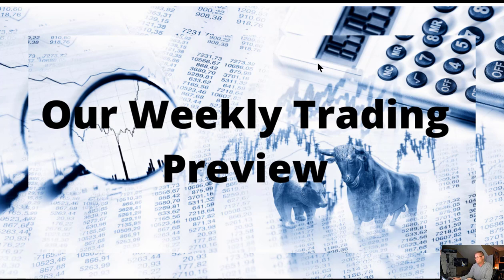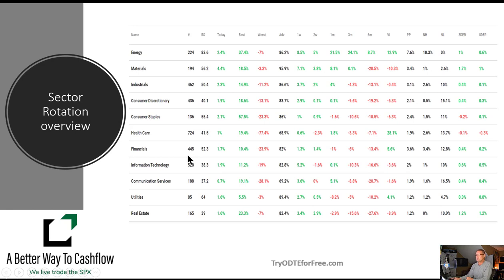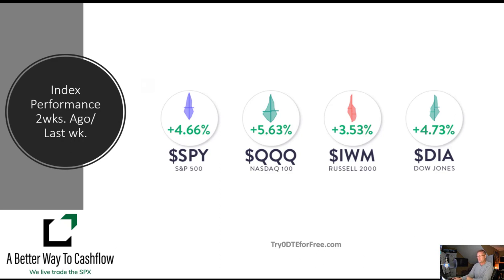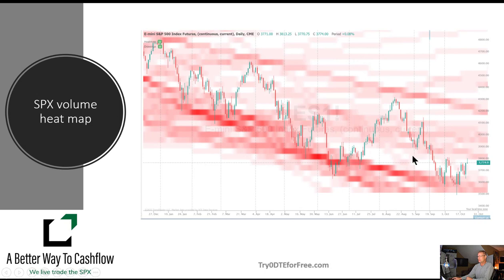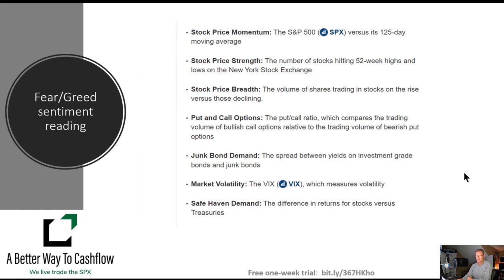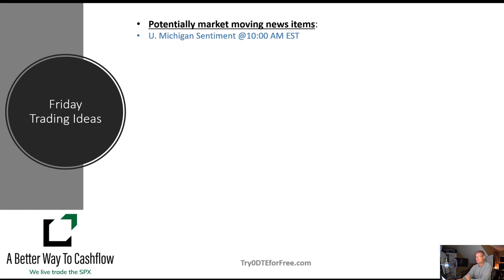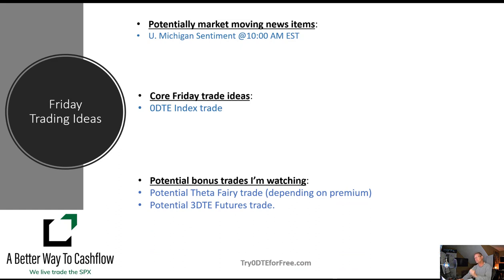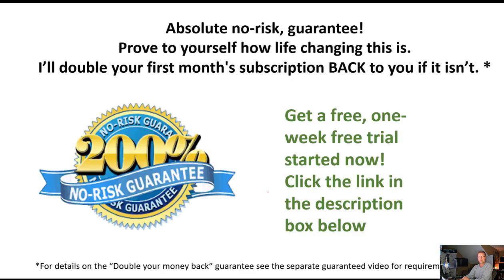Weekly market analysis and trading preview for Oct. 24th, 2021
• Free access to our live 0DTE trading room: Try0DTEforFree.com

• Come scalp live with us every Tues./Thurs. TryScalpingNow.com